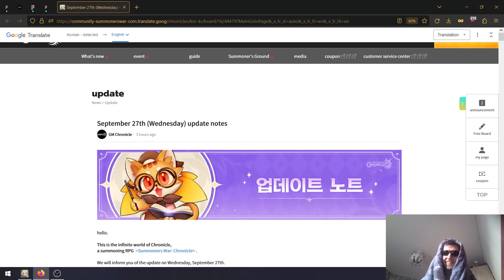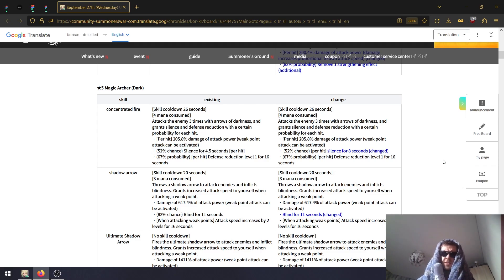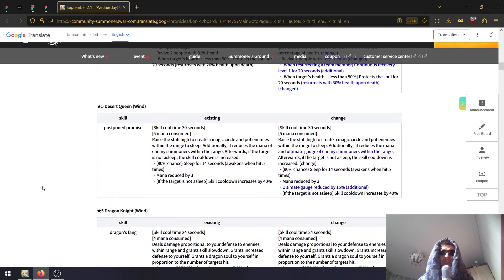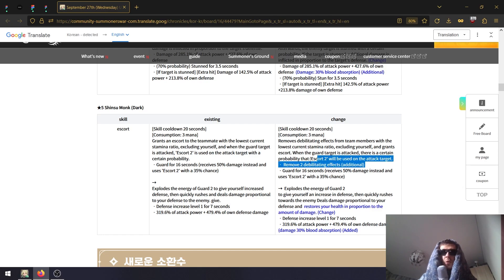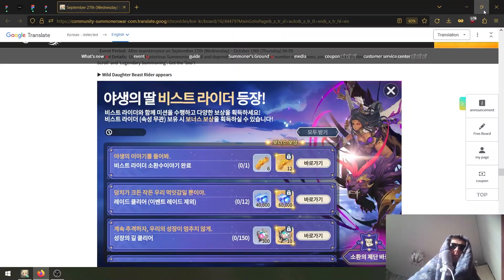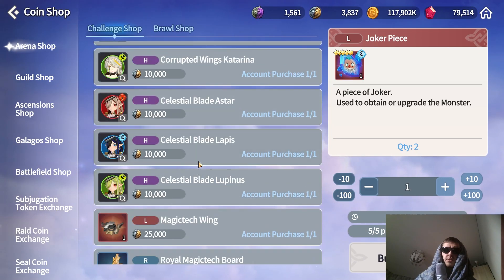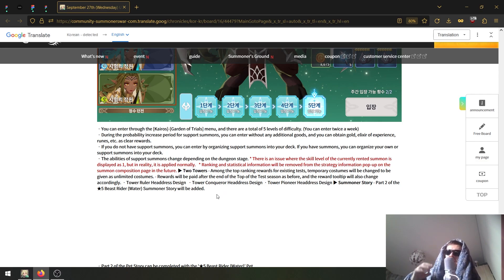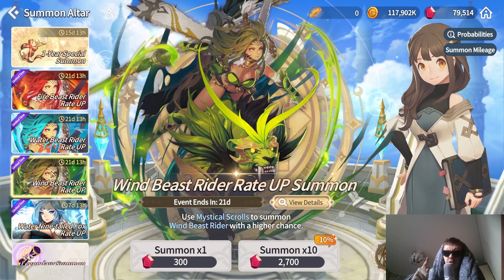KR PATCH 09/27 - Balance Patch, Beast riders, P2W Dungeons & more - Summoners War Chronicles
Summoners War: Chronicles soleta
Summoners War: Chronicles korea
Summoners War: Chronicles korea server
expedicion
torre celestial
invocador
habilidades
armario
runa
monstruo
altar de invocacion
gremio
centro de transaccion
asalto
grieta
sello
prision neblinosa
castillo sombrio blanco
cascada ardiente
cienaga torcida
arena brutal
guía
lista de niveles
fiesta
expedição
torre celestial
invocador
habilidades
armário
runa
monstro
altar de invocação
guilda
centro de transações
assalto
rachadura
selo
prisão nebulosa
pântano torto
arena brutal
guia
lista de níveis
festa
donjon d'escouade
expédition
voie de croissance
ruines galagos
tour d'ascension
tour céleste
invocateur
compétences
armoire
rune
monstre
autel d'invocation
guilde
centre de transactions
agression
fissure
joint
prison brumeuse
château sombre et blanc
cascade brûlante
tourbière tordue
arène brutale
guide
Kampfkraft
Schlachtfeld
Trupp-Dungeon
Expedition
Weg des Wachstums
Galagos-Ruinen
Aufstiegsturm
himmlischer Turm
Beschwörer
Fähigkeiten
Schrank
Rune
Monster
Altar der Anrufung
Gilde
Transaktionszentrum
Angriff
Riss
Siegel
nebliges Gefängnis
weißes düsteres Schloss
brennender Wasserfall
krummes Moor
brutale Arena
Führung
Rangliste
Party
squad piitan
ekspedisyon
summoner
kasanayan
aparador
rune
halimaw
altar ng panawagan
guild
sentro ng transaksyon
pag-atake
pumutok
selyo
gabay
listahan ng antas
party